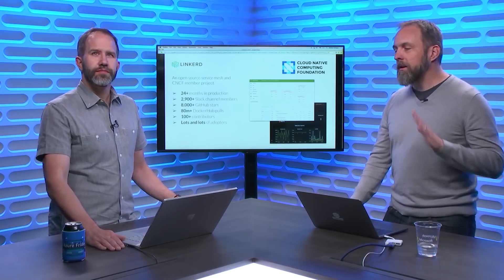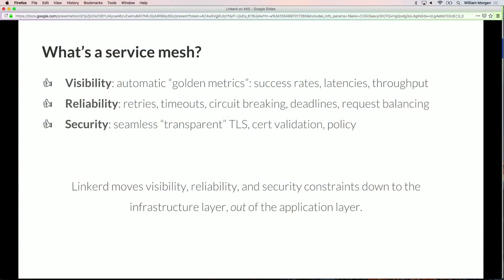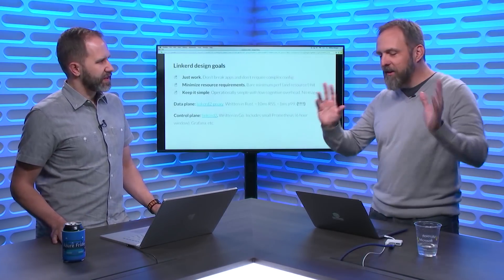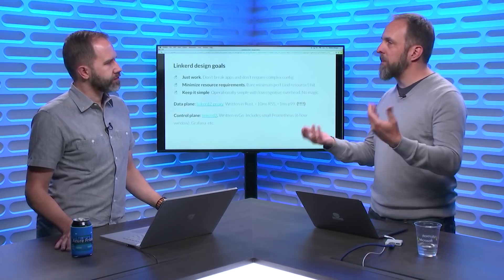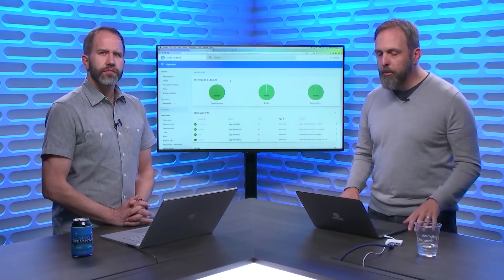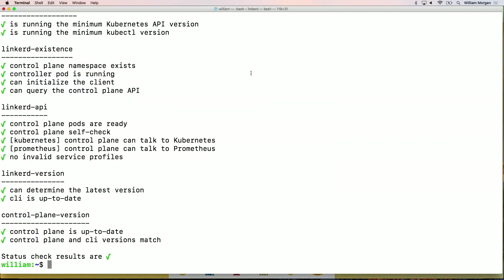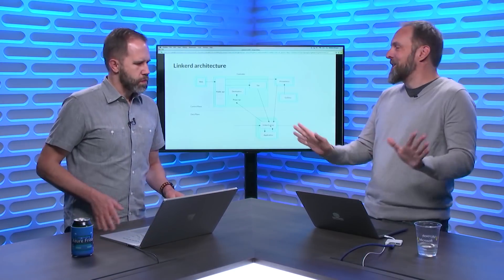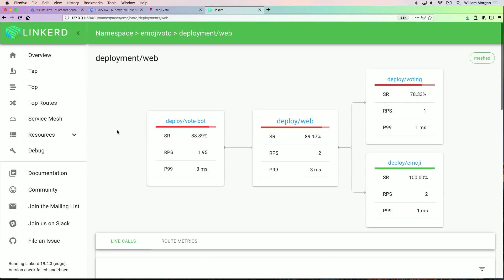60 seconds to a Linkerd service mesh on AKS | Azure Friday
See just how easy it is to deploy a service mesh to your AKS cluster. William Morgan, maintainer of the open source service mesh Linkerd, joins Scott Hanselman to demonstrate just how easy it is to deploy Linkerd. Together they explore how to debug a live microservices application using the service mesh, without changing any code.
[01:38] Demo Start